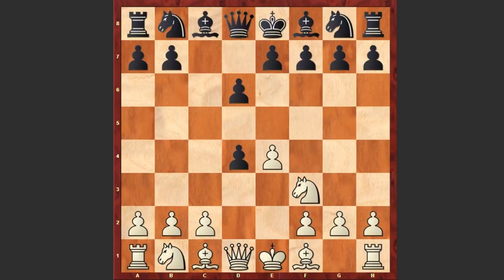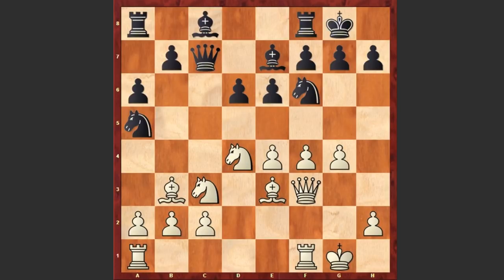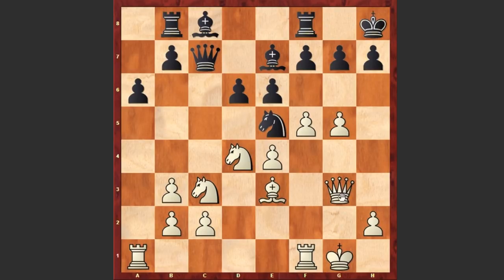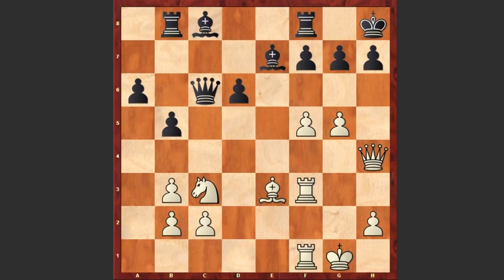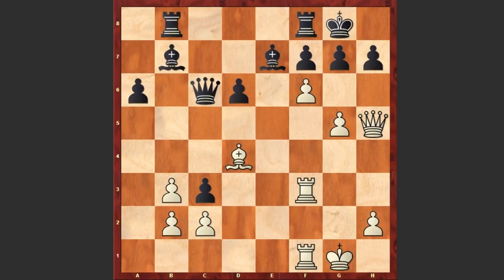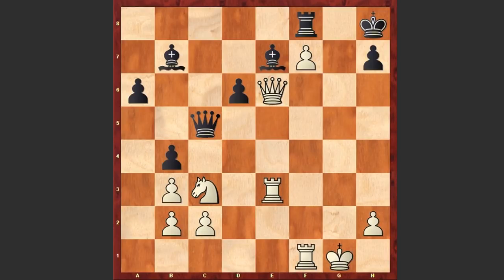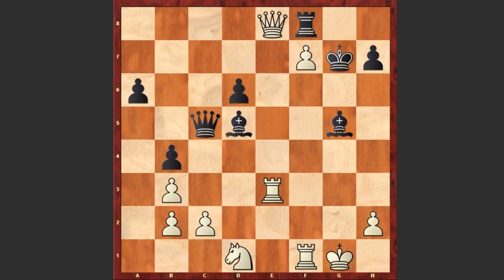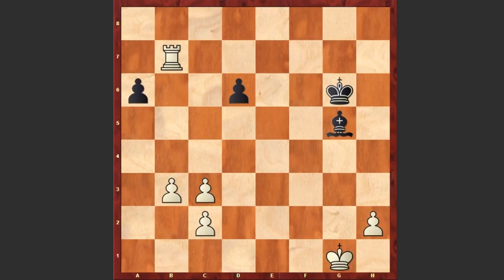Stockfish 9 Found A Brilliant Refutation To Bobby Fischer's Sacrifice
Robert James Fischer vs Rodolfo Tan Cardoso
Fischer - Cardoso (1957), New York, NY USA, rd 2, Sep-07
Sicilian Defense: Najdorf Variation (B90)
1. e4 c5 2. Nf3 d6 3. d4 cxd4 4. Nxd4 Nf6 5. Nc3 a6 6. Bc4 e6 7. O-O Be7 8. Be3 O-O 9. Bb3 Nc6 10. f4 Na5 11. Qf3 Qc7 12. g4 Nxb3 13. axb3 Rb8 14. g5 Nd7 15.f5 Ne5 16. Qg3 Kh8 17. Nf3 Nxf3+ 18. Rxf3 b5 19. Qh4 exf5 20. exf5 Qc6 21. Raf1 Bb7 22. Bd4 b4 23. Bxg7+ Kxg7 24. Qh6+ Kh8 25. g6 Qc5+ 26. R1f2 fxg6 27. fxg6 Qg5+ 28. Qxg5 Bxg5 29. Rxf8+ Rxf8 30. Rxf8+ Kg7 31. gxh7
1-0